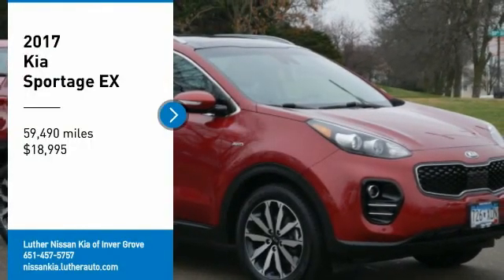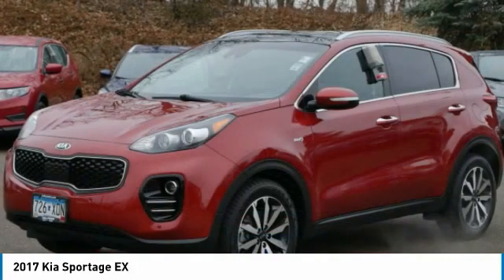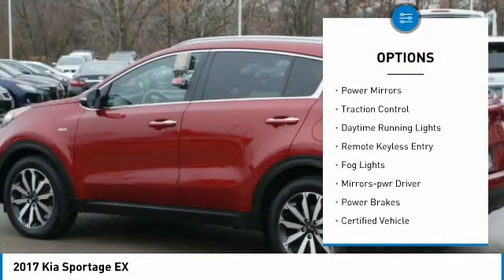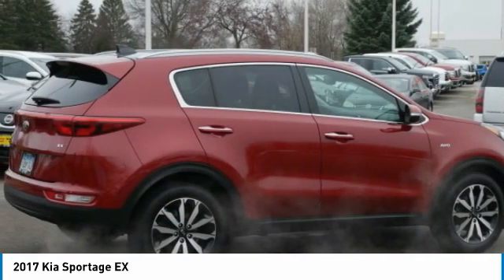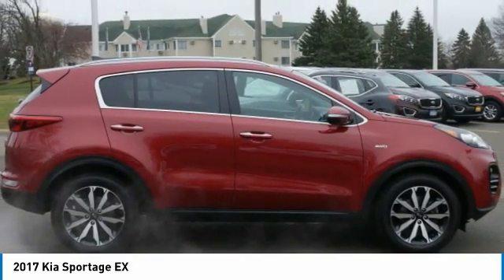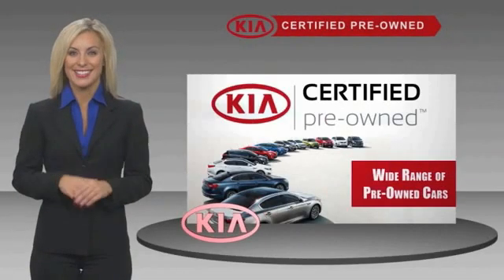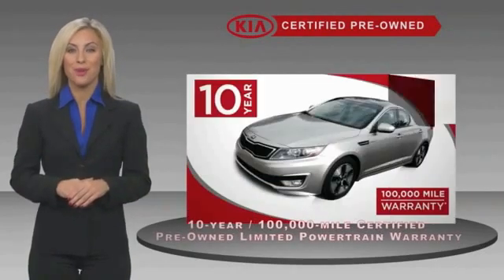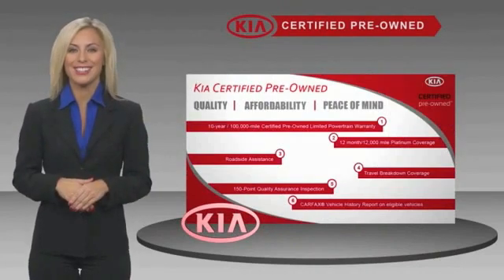2017 Kia Sportage Inver Grove Heights,St Paul,Minneapolis P16610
2017 Kia Sportage EX

** KIA CERTIFIED ** 10YR/100K MILE WARRANTY **. EX TECHNOLOGY PACKAGE, EX PREMIUM PACKAGE, NAV, Sunroof, Heated Leather Seats, Keyless Start, Dual Zone A/C, All Wheel Drive, Alloy Wheels. EPA 25 MPG Hwy/21 MPG City! CARFAX 1-Owner. SEE MORE! SHOP WITH CONFIDENCE: Kia Certified 10YR/100K. EPA 25 MPG Hwy/21 MPG City! Kia Certified, CARFAX 1-Owner. EX trim. NAV, SunroofEvery vehicle must pass a 164-point inspection by Kia-trained technicians. 12 months / 12,000 miles of Platinum Comprehensive coverage, 10-year/100,000-mile limited powertrain warranty, Rental car coverage and travel breakdown assistance are included, 24/7 Roadside Assistance and Towing includes lockout service, jump start, flat tires, and more. CarFax vehicle history report is included with every Certified Kia. CARFAX 1-Owner and Qualifies for CARFAX Buyback Guarantee. AFFORDABLE: This Sportage is priced $2,500 below NADA Retail. OPTION PACKAGES: EX TECHNOLOGY PACKAGE Ventilated Front Seats, 8-Way Power Passenger Seat w/2-Way Power Lumbar, Front & Rear Park Assist, Compact Spare Tire, Smart Power Tailgate, Automated Emergency Braking, pedestrian detection, Lane Departure Warning, Radio: AM/FM/SiriusXM w/Navigation, 8 touchscreen, UVO eServices & telematics, Android Auto, harman/kardon 320W ClariFi sound system KEY FEATURES INCLUDE: Leather Seats, All Wheel Drive, Aluminum Wheels, Keyless Start, Dual Zone A/C New Brakes Kia EX with Hyper Red exterior and Black interior features a 4 Cylinder Engine with 181 HP at 6000 RPM*. EXPERTS ARE SAYING: Edmunds.com's review says Passenger space and comfort are outstanding for this size class. Even with a 6-footer in the driver seat, another 6-footer can sit immediately astern without issue, and he or she will enjoy ample thigh support.. Great Gas Mileage: 25 MPG Hwy. WHO WE ARE: Check whether a vehicle is subject to open recalls for safety issues at safercar.gov Check whether a vehicle is subject to open recalls for safety i